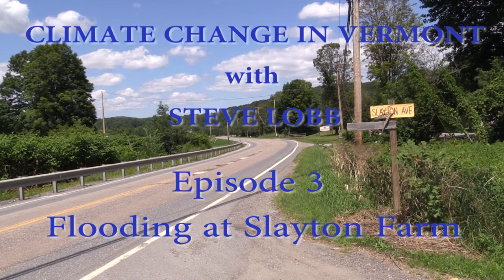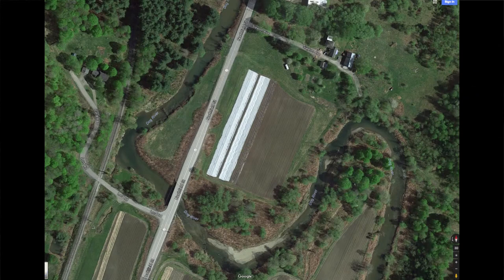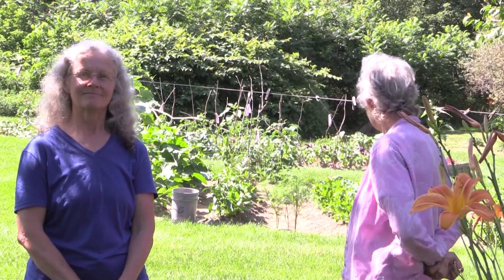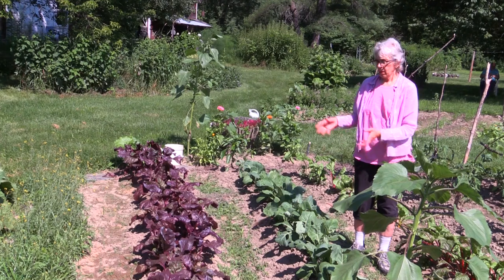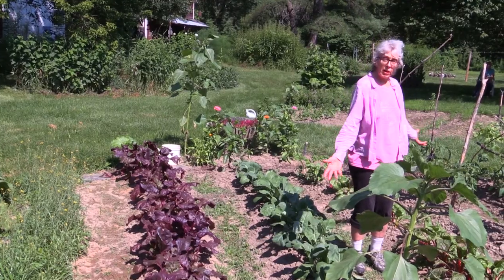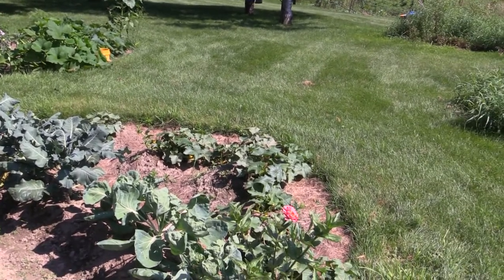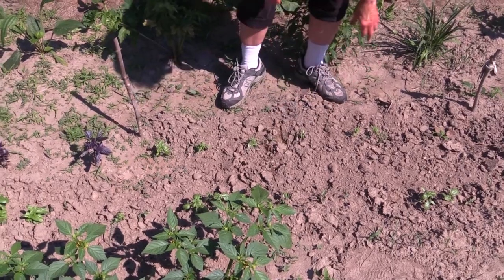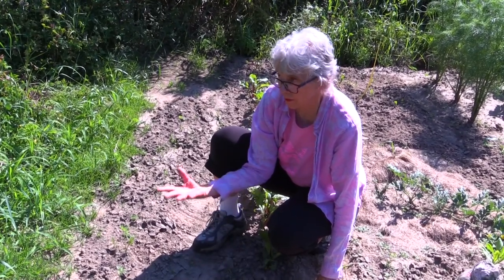Exploring Climate Change in VT No. 3 with Steve Lobb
Gail Harris, deeply informed Organic gardener/owner of Slayton Farm describes flood damage sustained -- in Berlin's Dog River flash-flood as well as this year's June flash-flood -- by garden plants, field crops and the compressed soil. She & cohort Lisa Morrison offer detailed explanation of successive soil restoration techniques she employed in saving her Spring plantings of garden vegetables.
 This is  a very close look at one case among other river valley farmsteads in Vermont  that have been faced with disastrous effects of Climate Change since 2011's Class I Hurricane Irene.